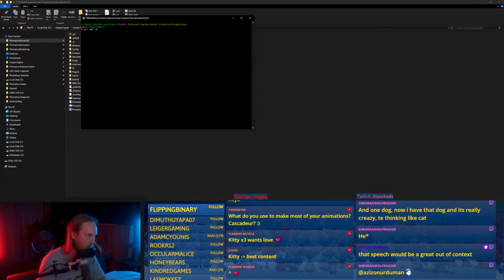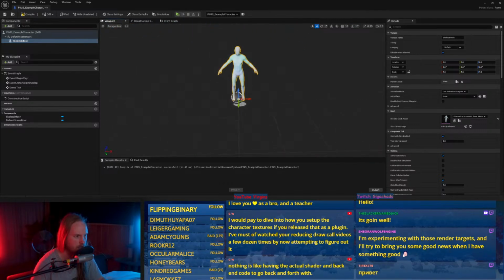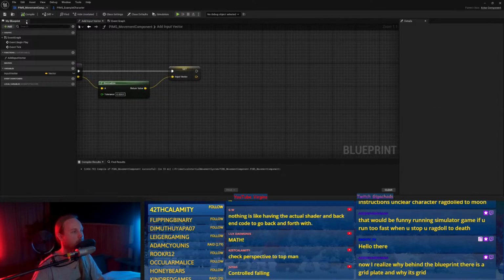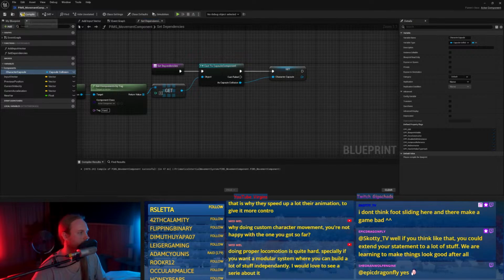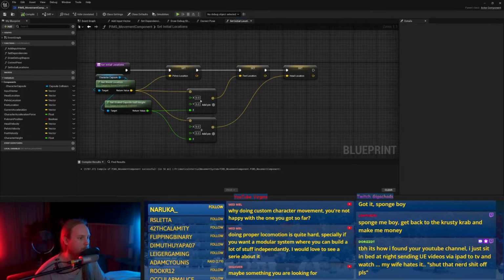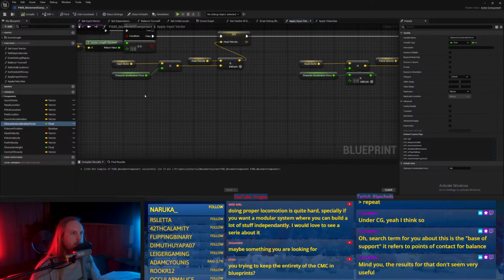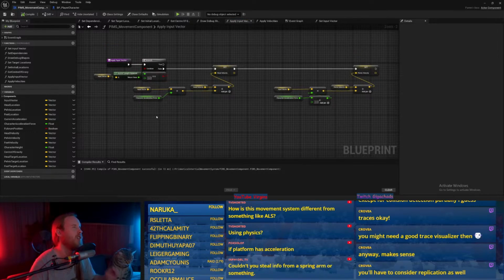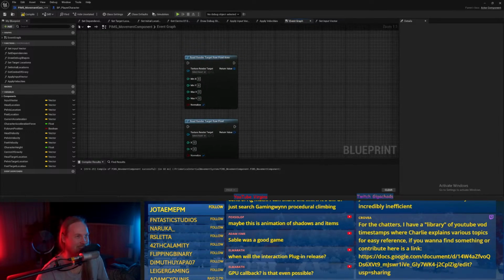[GameDev UE5] Custom Character Movement (Pris Inertial Spacial Shifter)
Doing all the Prismatica and Prismatica-adjacent things! Big year ahead~